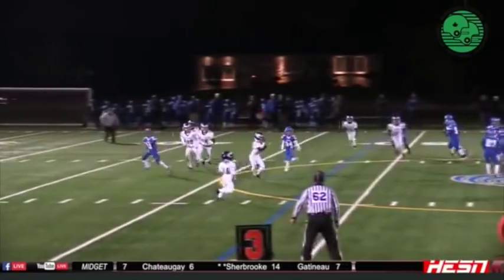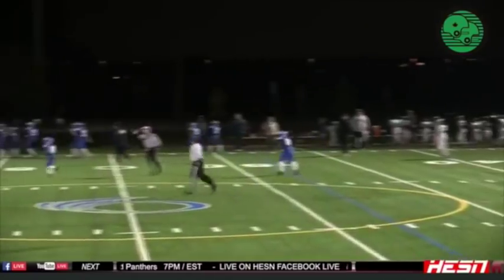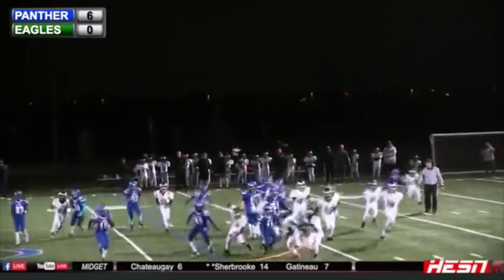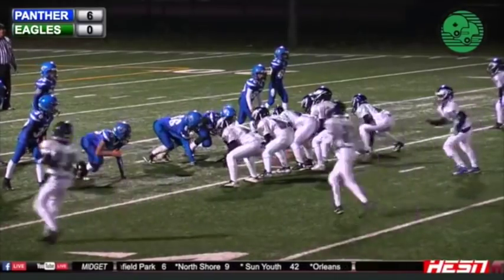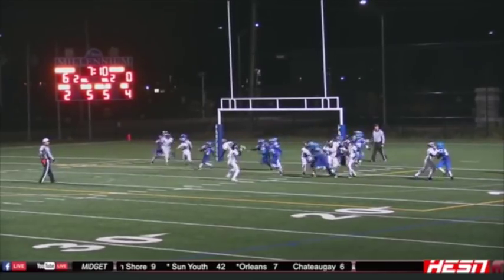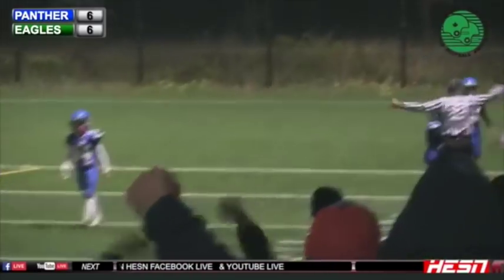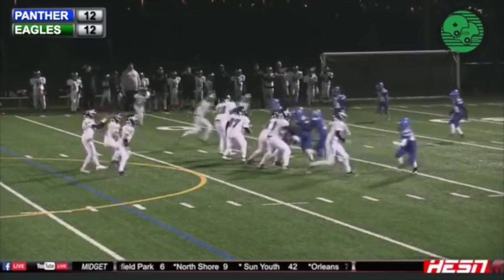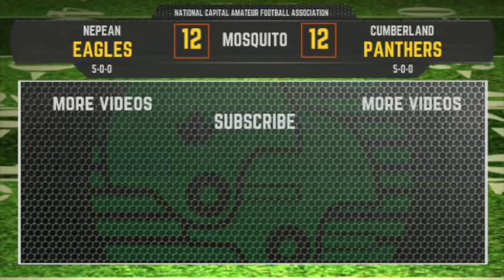NCAFA Mosquito Football 🏈 Nepean Eagles vs Cumberland Panthers - FULL GAME HIGHLIGHTS